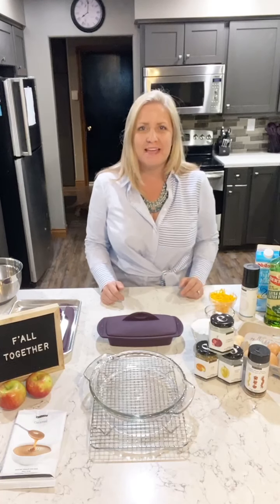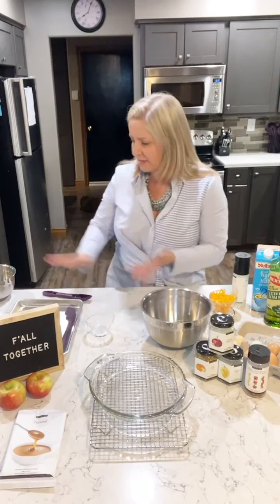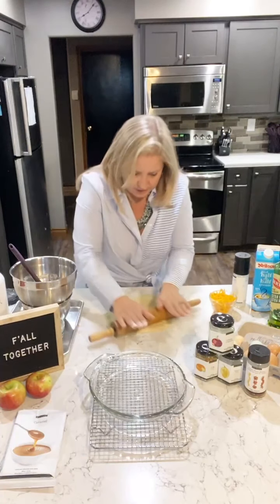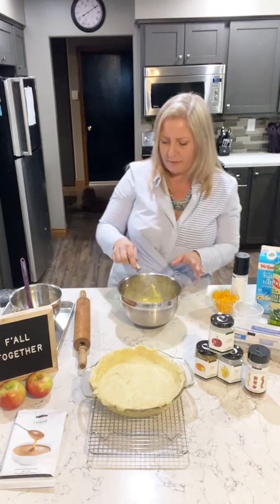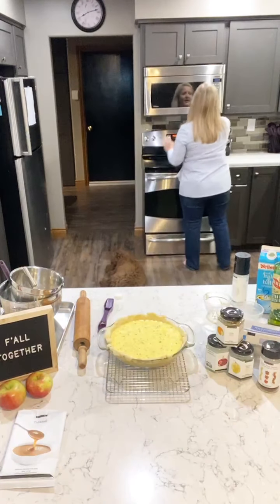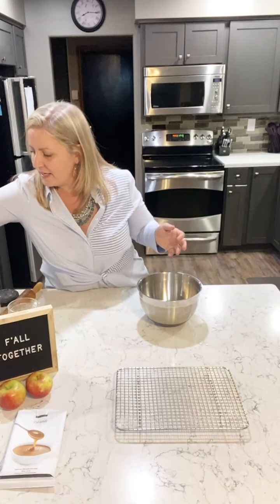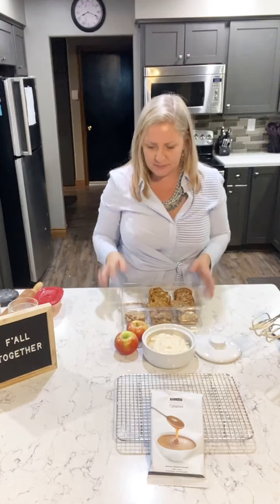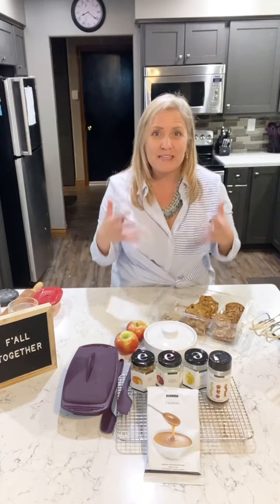Quiche and Caramel Apple Dip